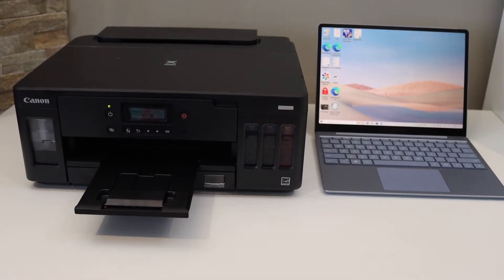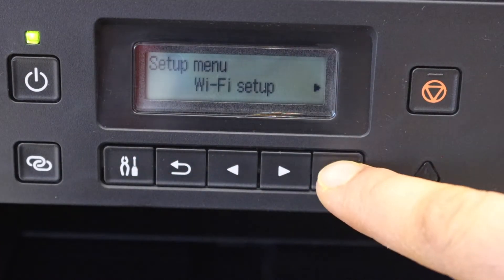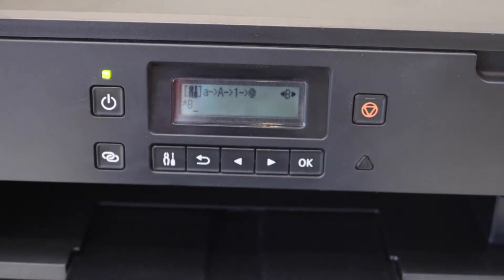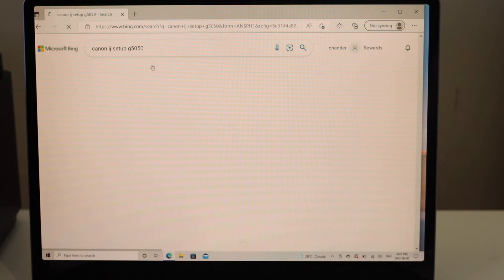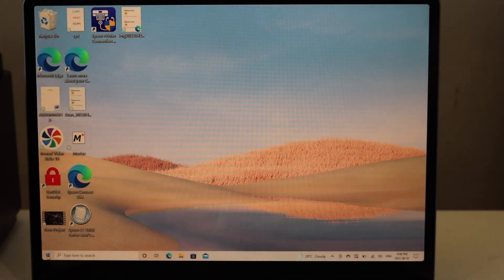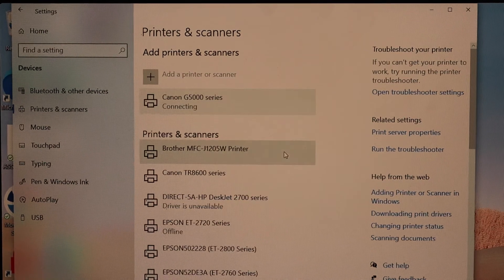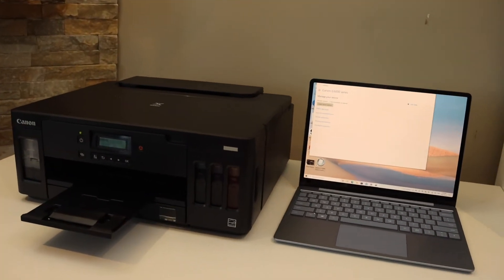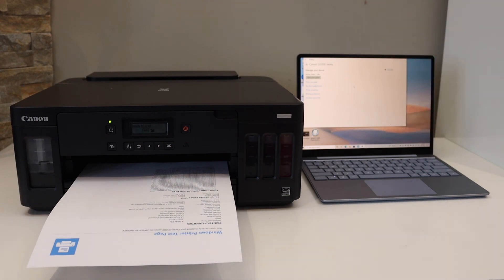Canon Pixma G5050 Setup Windows Laptop / PC.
This video reviews the method for the wireless Wifi setup of your Canon Pixma G5050 Printer. This helps to connect the printer to the home or office wireless network using a wifi setup. Then download drivers and add this printer to the Windows 10 / 11 Laptop or Computer for wireless printing.